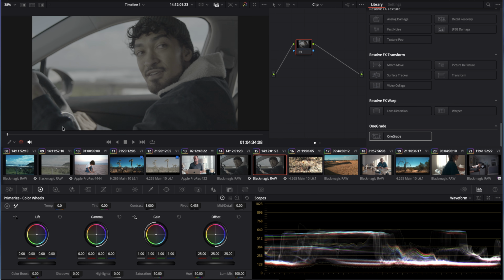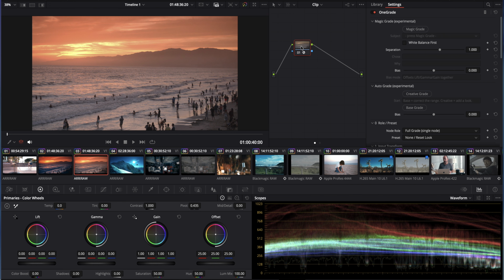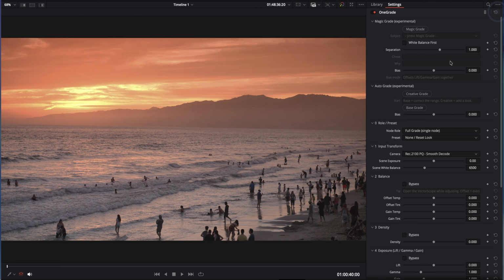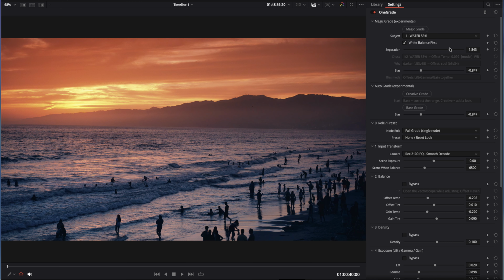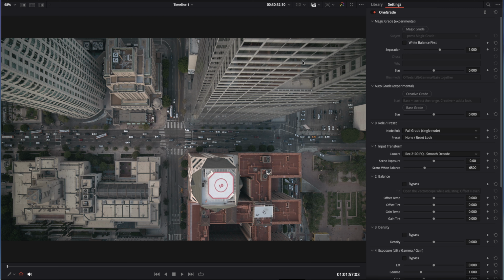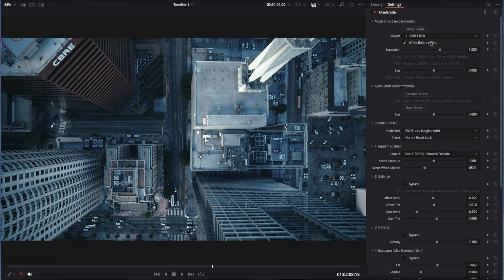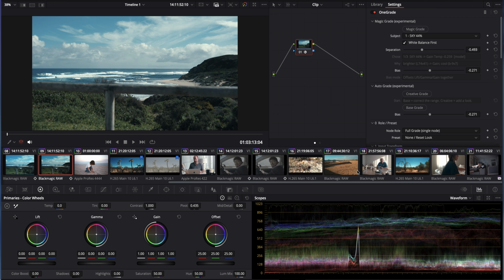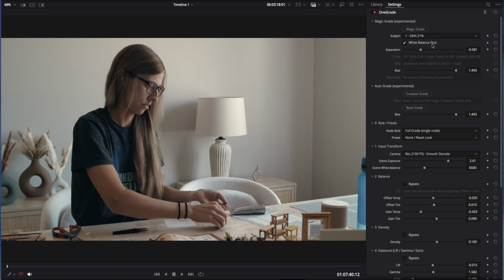One Grade v1.4.0 - Feature Demo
OneGrade — a free, open-source grading plugin for DaVinci Resolve. The whole chain in
one node. Mac + Windows, no account, no upsell, no watermark:

1.4.0 - Super excited to demo our new neural network powered scene detection for faster, more accurate grades.